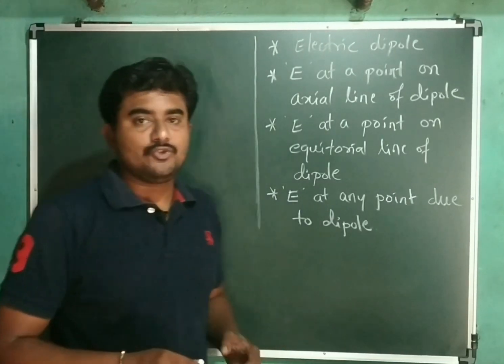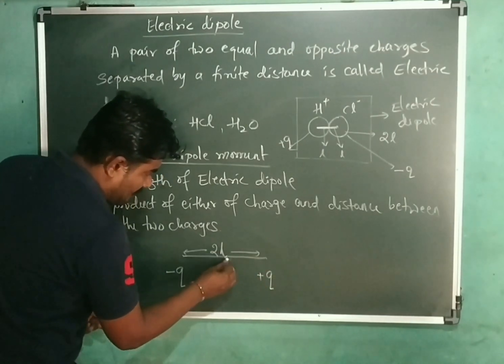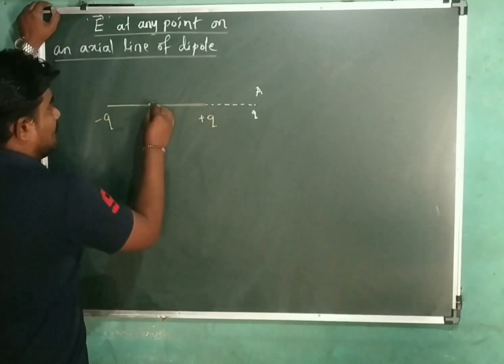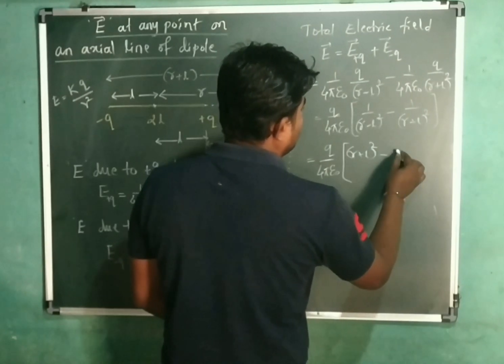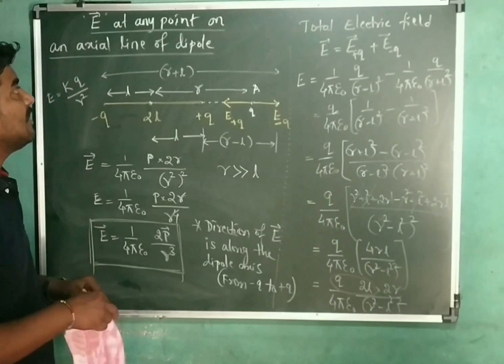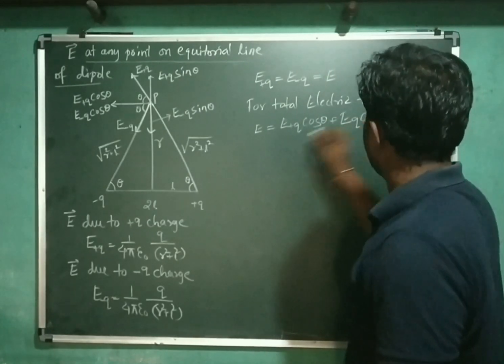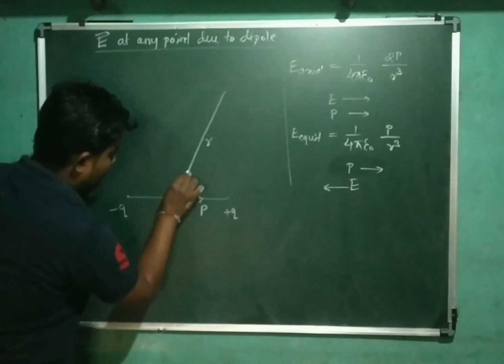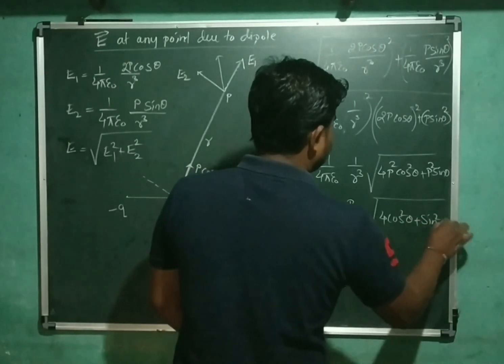Electric charges and fields-5 Electric dipole, E field on axial line, equitorial line due to dipole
electric dipole

electric field at any point on axial line of dipole

electric field at any point on equitorial line of dipole

electric field at any point due to dipole (General case)